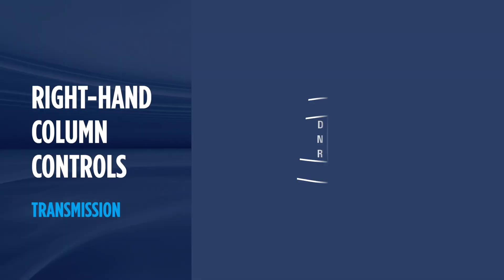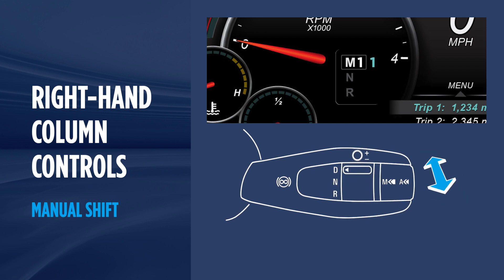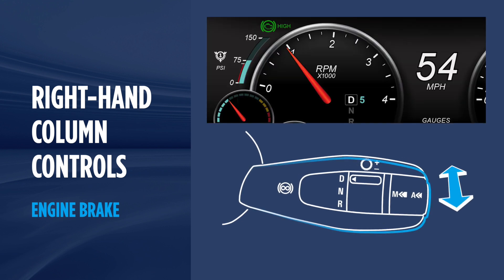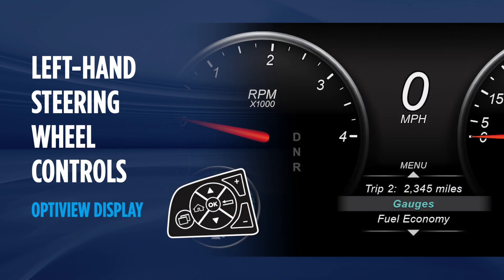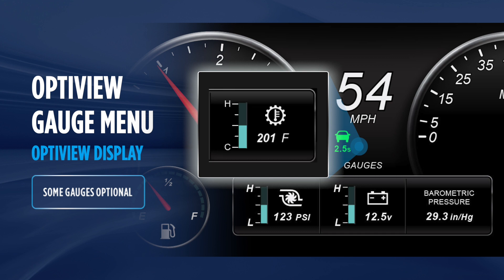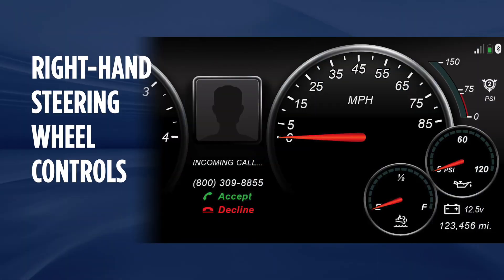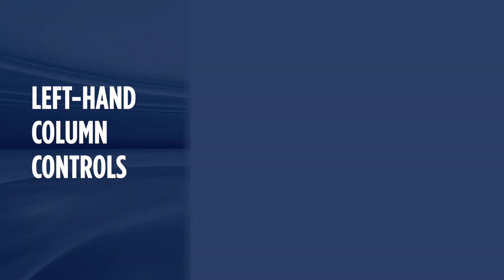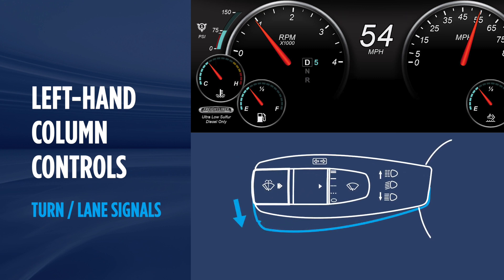DRIVETECH Explainer Video - 2020 - 2022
Freightliner Custom Chassis